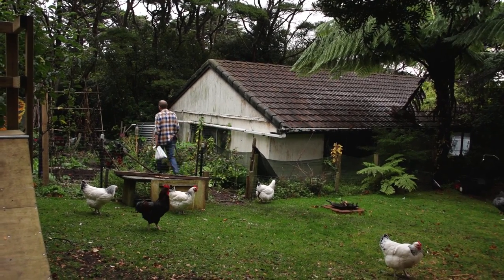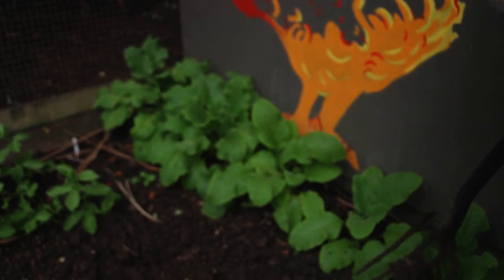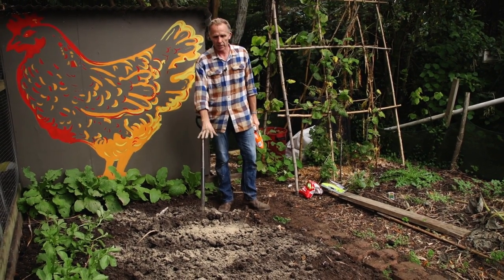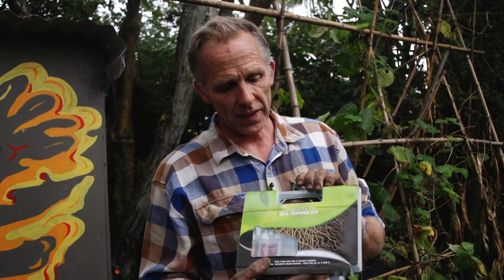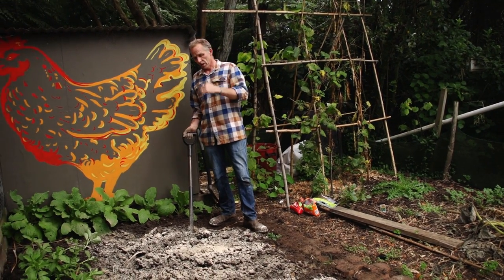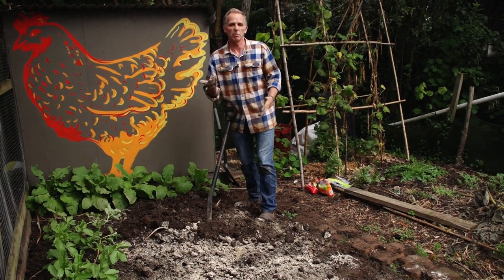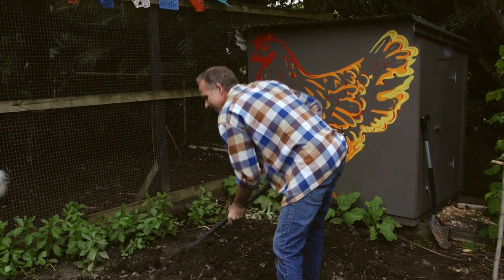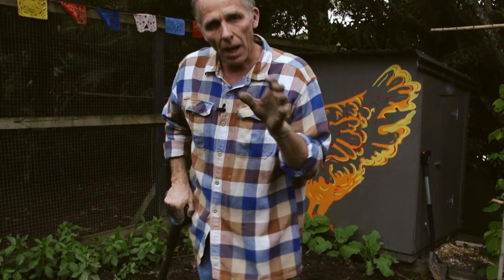How to enrich your soil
Soil can be left tired and depleted of goodness after a productive harvest from hungry plants, here's how to put back some of those lost nutrients before winter and get soil ready for a whole new crop in spring.